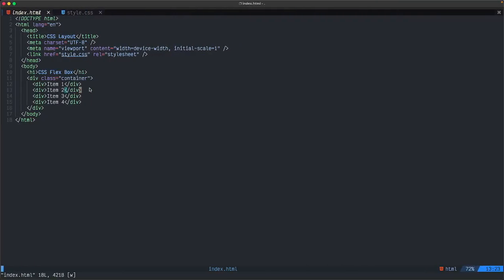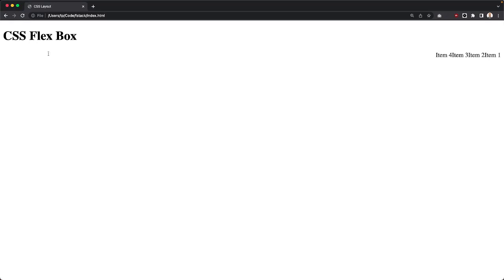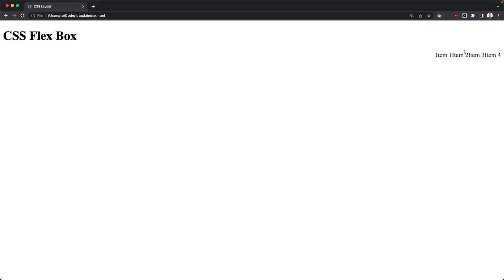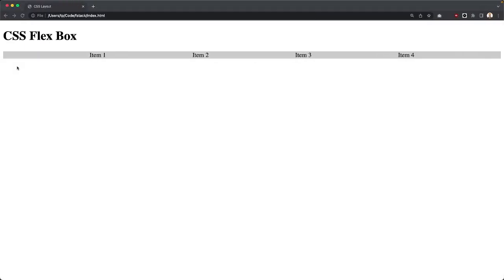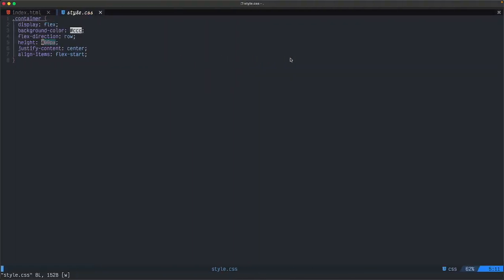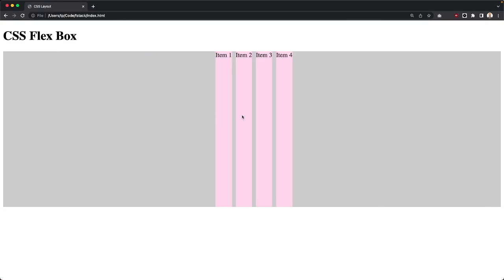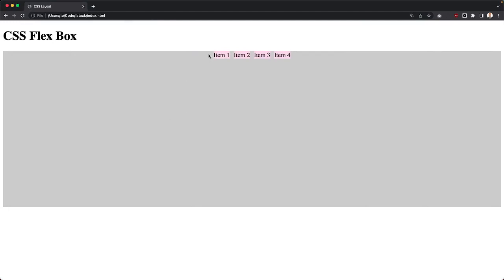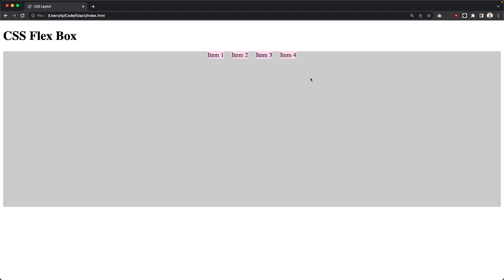Intro To CSS Flex Box